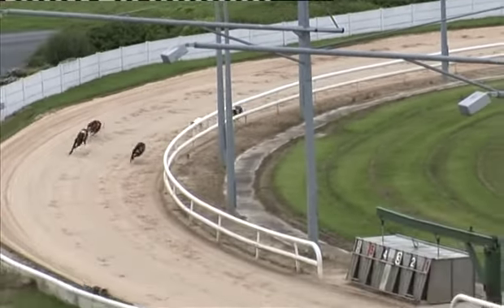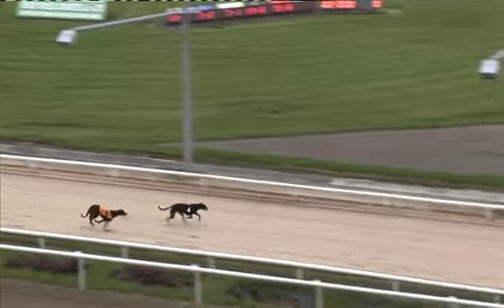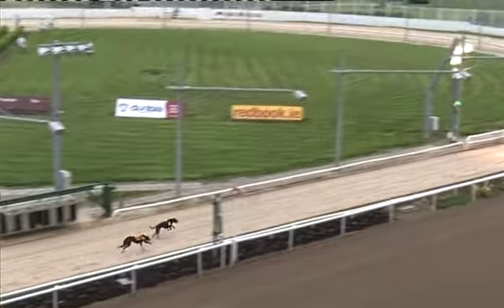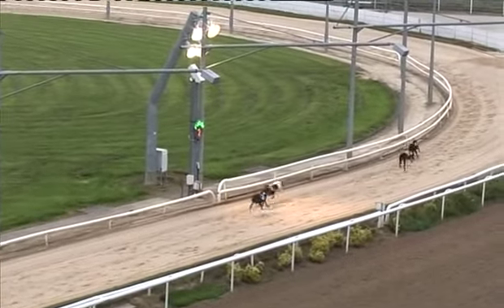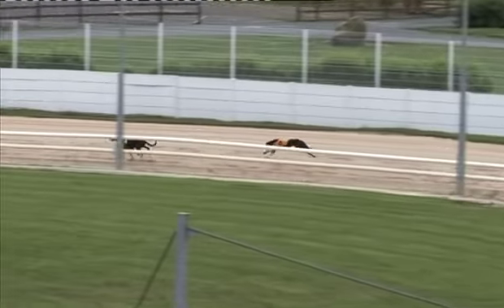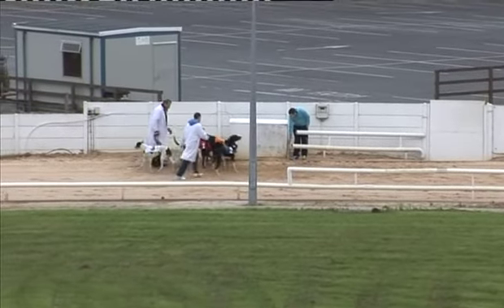Race 2 300514